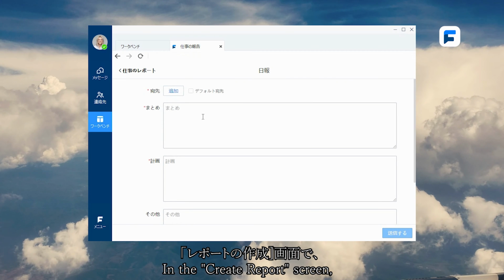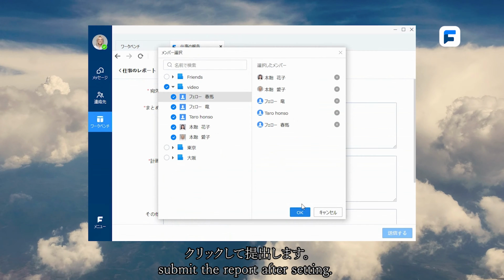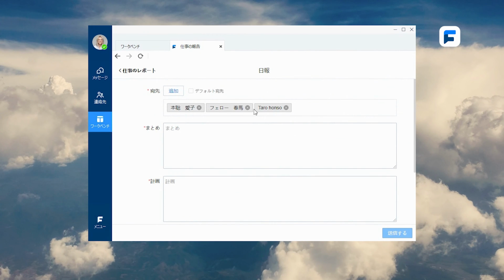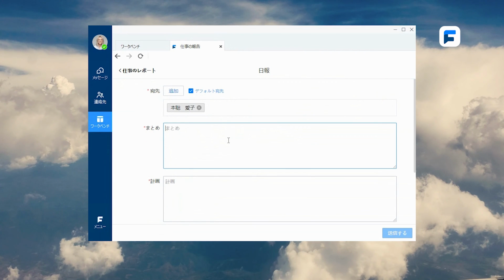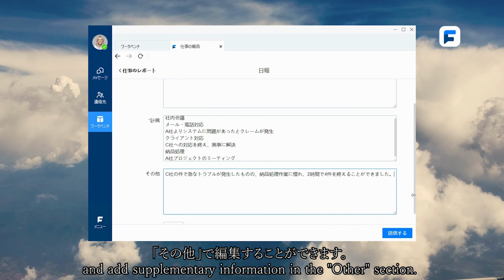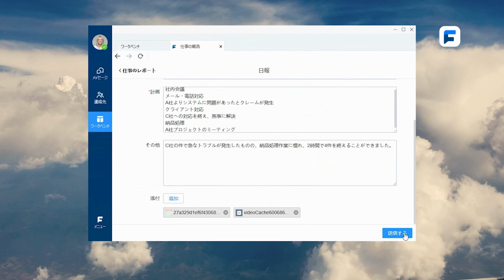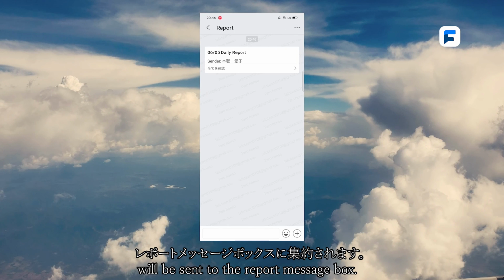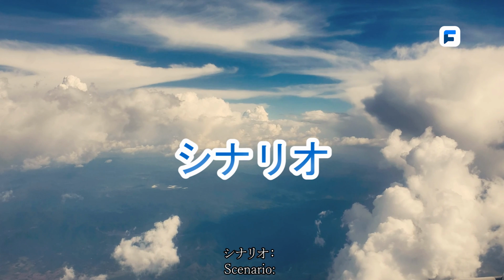Writing a report helps to clear goals and to be productive.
Hello everyone, this is Taro Honso.
Today  I'll show you how to use Felo's Report feature.

Writing reports equals making self-assessments and summaries. By organizing how you manage your time, how you arrange things, how you proceed with projects, you write down daily or weekly reports at the same time. You can not only prioritize things better but also sync the progress to your leader.

If you want to have any new features, you can leave a message in our forum and we can discuss them together.

Everyone, let's talk on Twitter.